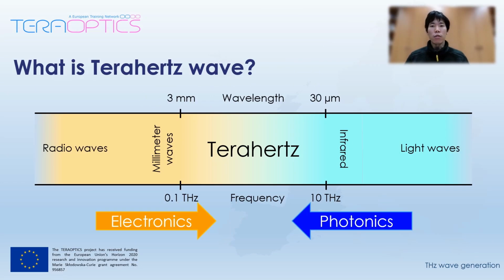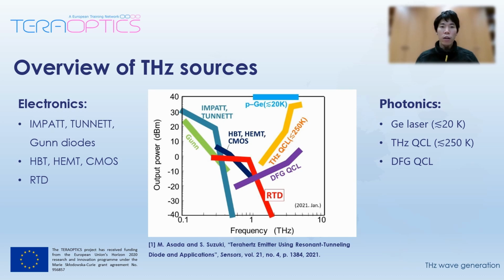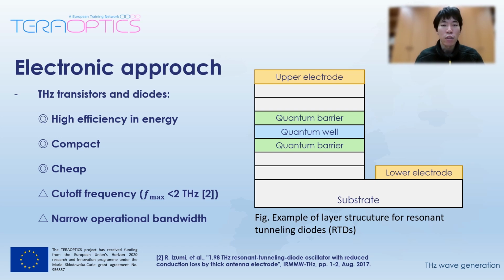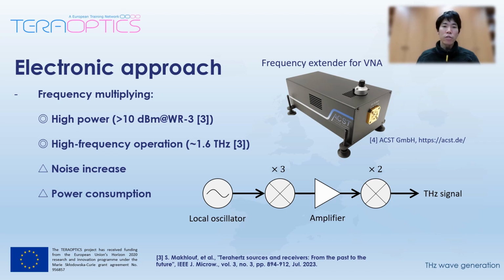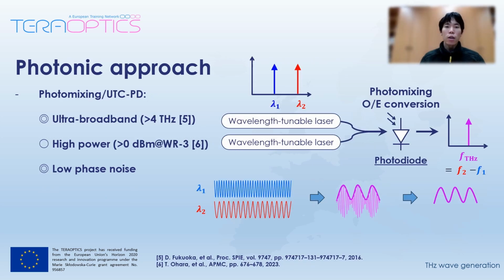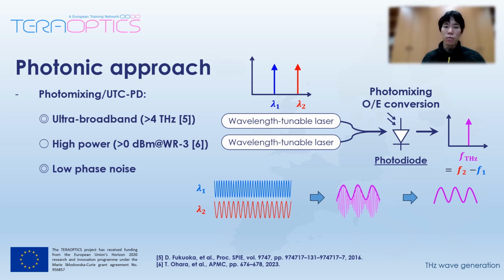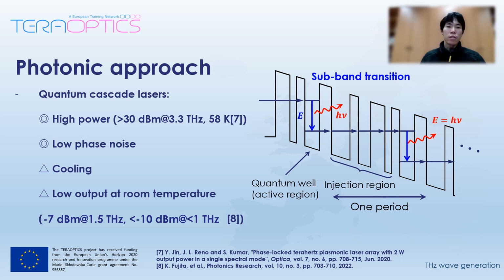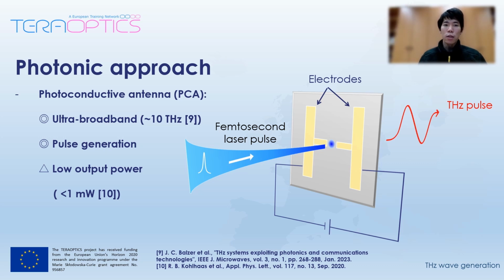OpenLectures | Session 1: THz wave generation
In this video, the ESR Shuya Iwamatsu starts Session 1: THz wave generation

- TERAOPTICS OpenLectures -
TERAOPTICS OpenLectures is a free and open to public educational platform available to everyone. Whether you’re a student of any educational level, a teacher, or simply a curious person who wants to learn about terahertz technology and applications, optoelectronic components etc., this is your educational channel.
The OpenLectures are divided into the four sessions below:
Session 1: THz waves
Session 2: Optical THz generation and applications
Session 3: Optoelectronic Components
Session 4: Schottky Based THz Heterodyne Receiver

A series of open lectures related to terahertz technology, ranging from fundamental electromagnetic wave knowledge to optoelectronics and terahertz applications, all provided by TERAOPTICS early-stage researchers (ESRs). Through these lectures, researchers will explain in depth the potential of terahertz radiation while addressing current challenges and its contribution to a variety of applications.

Acknowledgements: This project has received funding from the European Union’s Horizon 2020 research and innovation programme under the Marie Skłodowska-Curie grant agreement No. 956857.